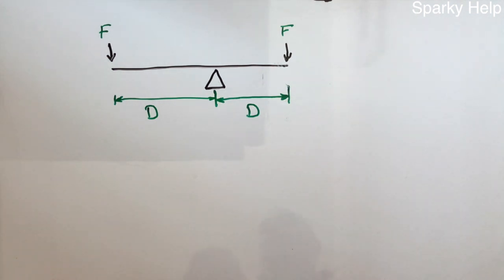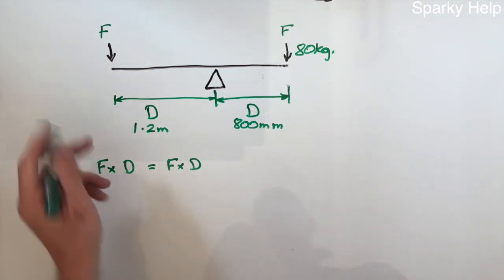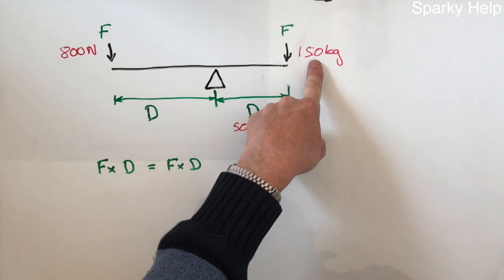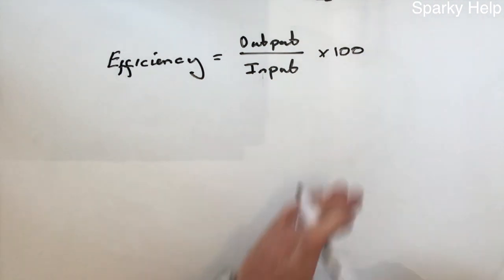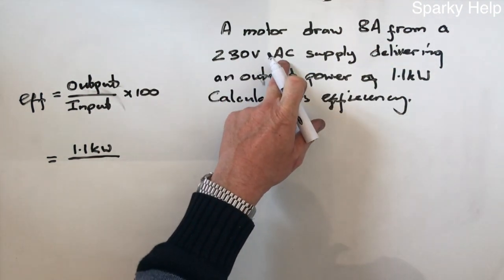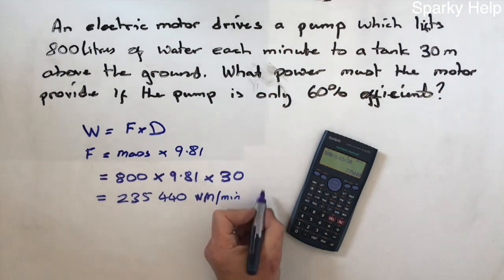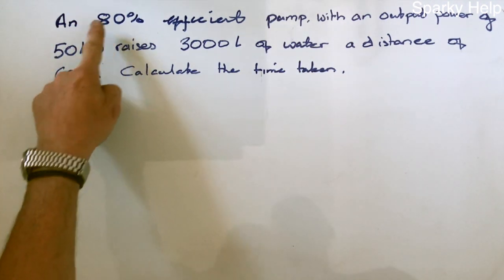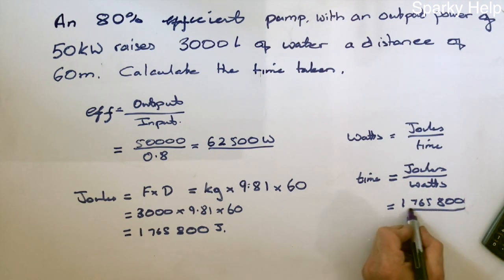Worked Examples for Mechanics, Levers & Efficiency Calcualtions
This video is about Mechanic & Levers, calculations how to work out the power required to carry out work. Calculation of efficiency. Ideal for those on level 1, 2 and 3 City and Guilds or EAL electrical principles.